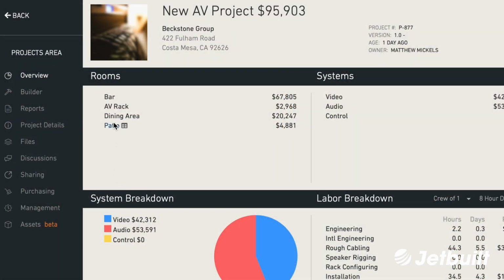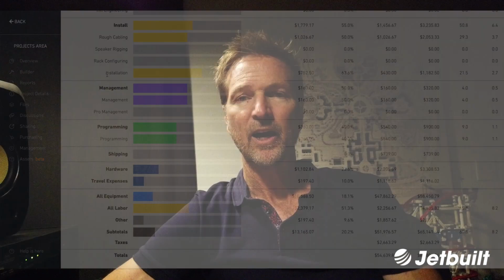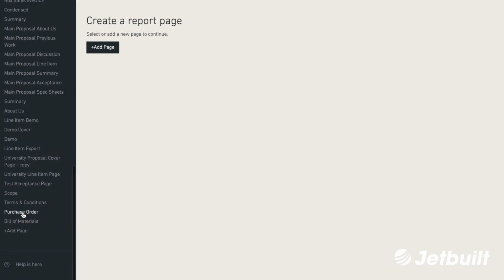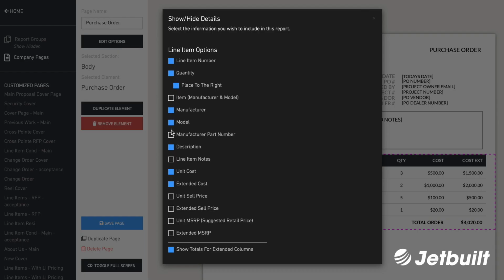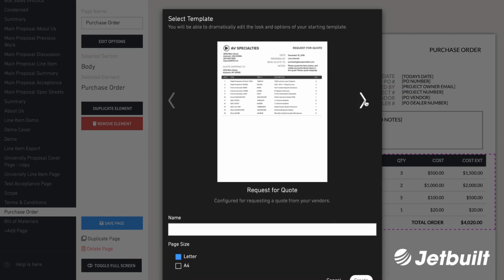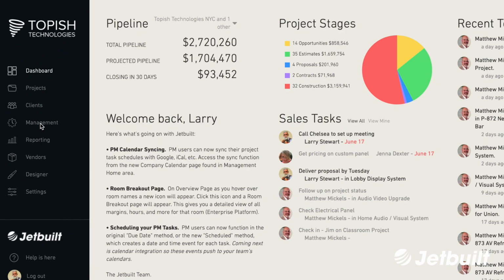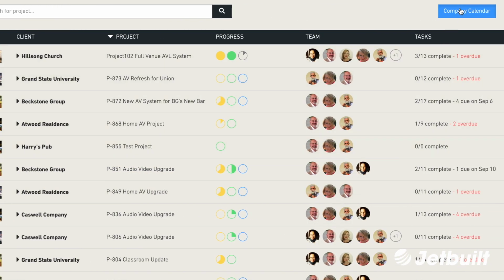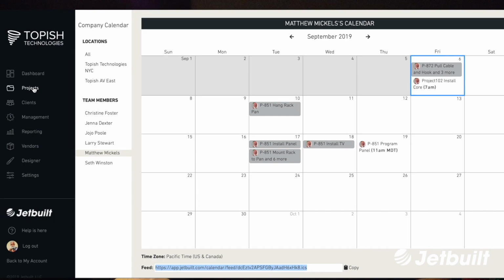Jetbuilt Feature Update - PO, BOM, RFQ, Calendar Syncing and more!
Paul takes us through a host of new features surrounding Purchase Orders, Bill of Material and Request for Quote reports, as well as the ability to sync your Jetbuilt calendar to your Google and iCal calendars.